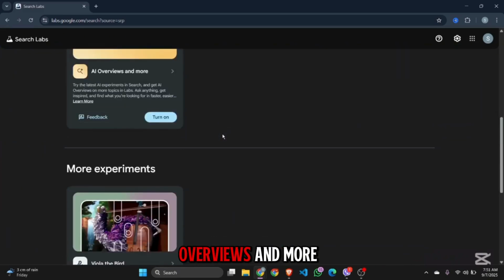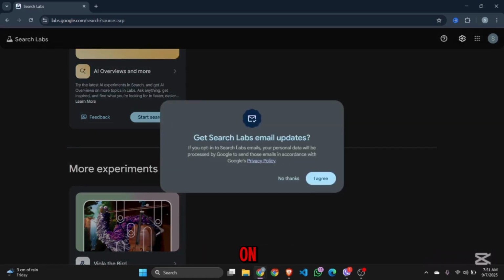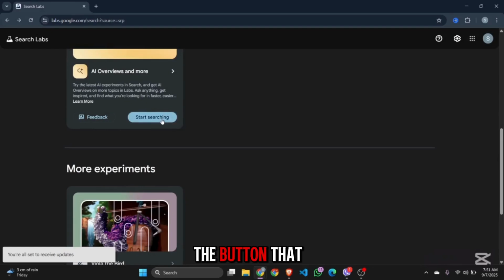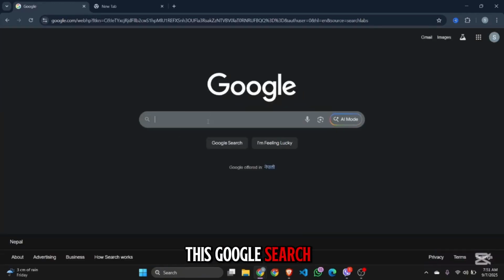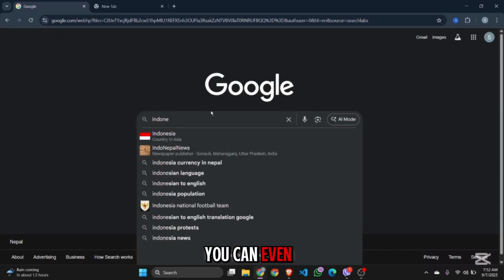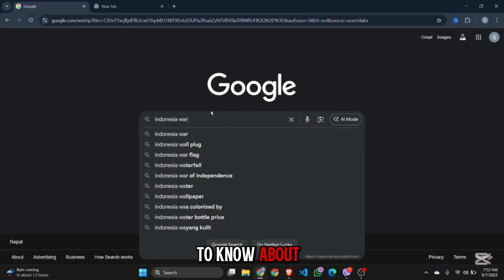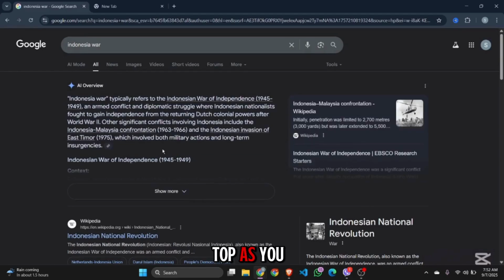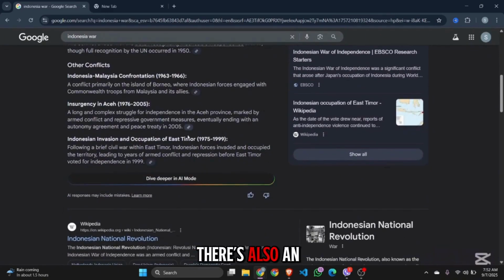How To Use Google’s New AI Mode In Search 2025 – Step-By-Step Guide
Google has rolled out a powerful new AI Mode in Search for 2025, giving smarter, faster, and more detailed results. This tutorial shows you how to enable and use Google’s AI Mode step by step, so you can get accurate answers, summaries, and insights directly from search.

00:05 - Intro
00:12 - How To Enable AI Mode In Google Search
00:52 - How To Use AI Mode For Better Results

What you’ll learn in this video:

How to access Google’s new AI Mode in search

Step-by-step guide to enabling and using AI-powered results

Tips to get smarter summaries and answers instantly

How AI Mode changes the way you search in 2025

Level up your search game with Google’s new AI-powered features!